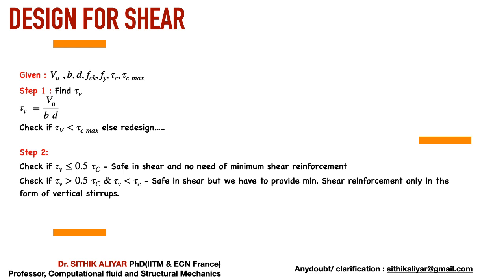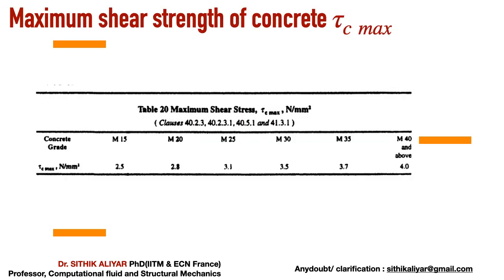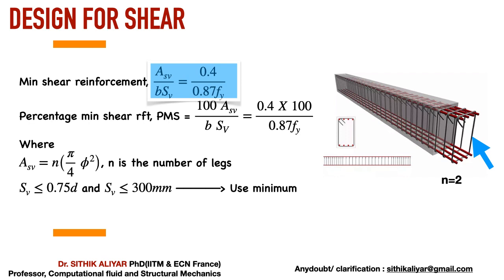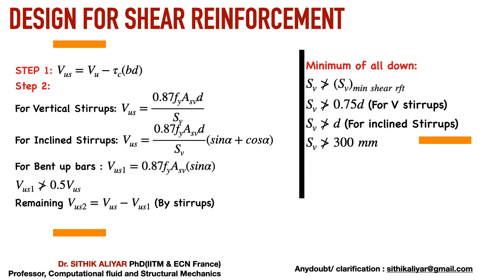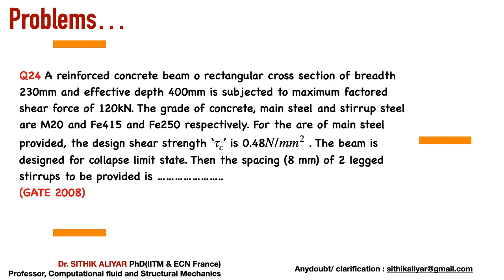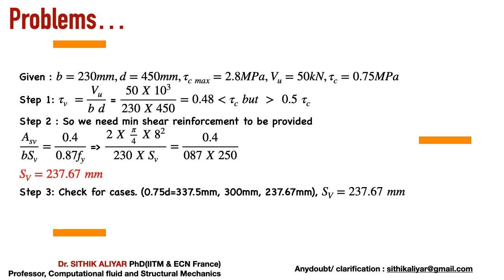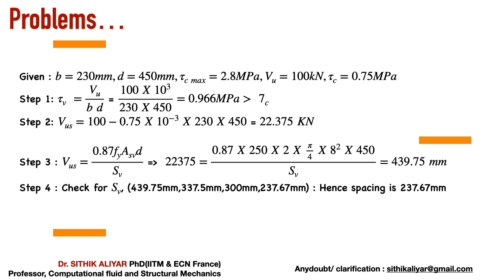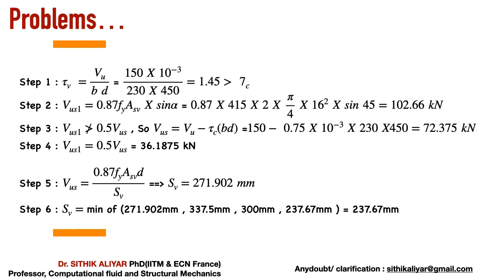Reinforced Cement Concrete 09| Design for Shear & Problems | CE | GATE Crash Course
Design for Shear